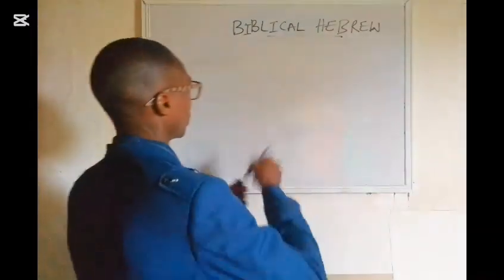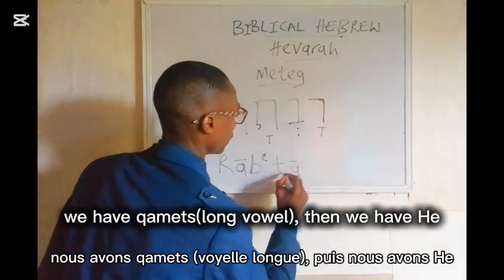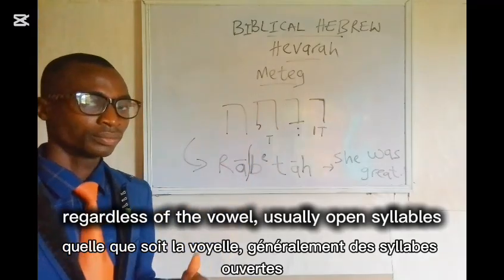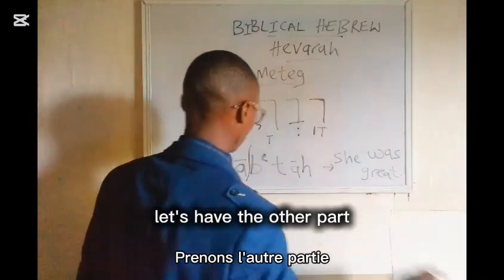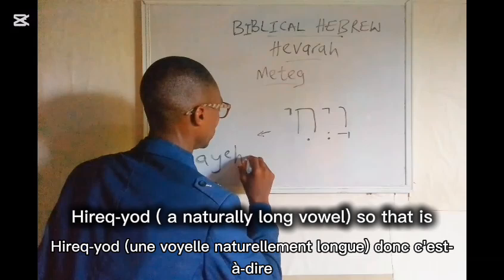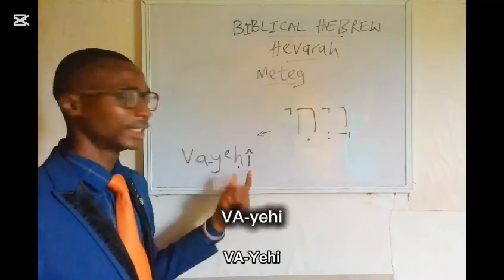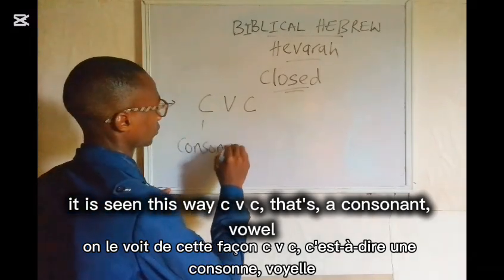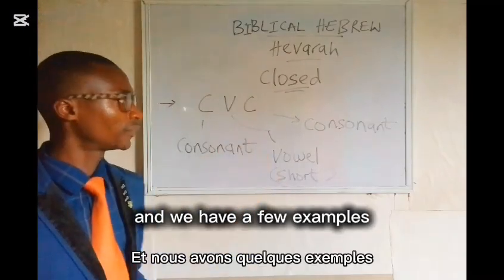The Hebrew Hevarah Part 6